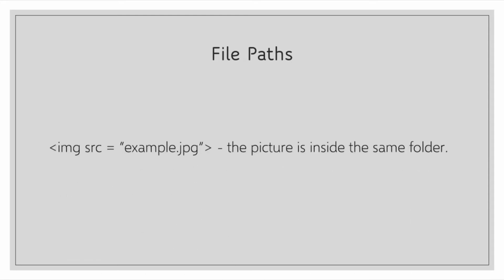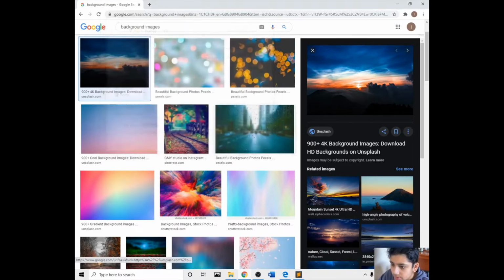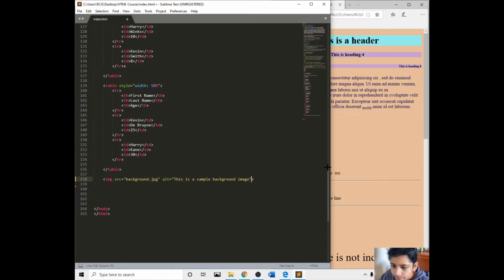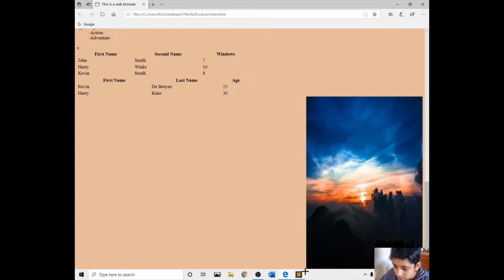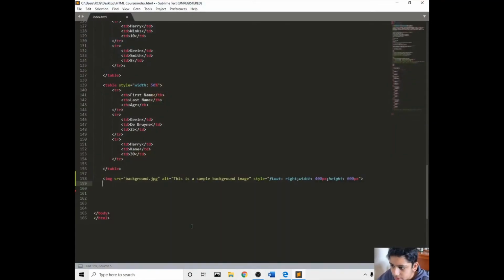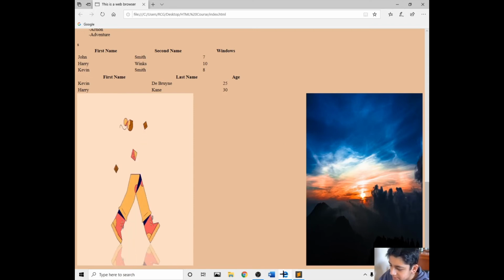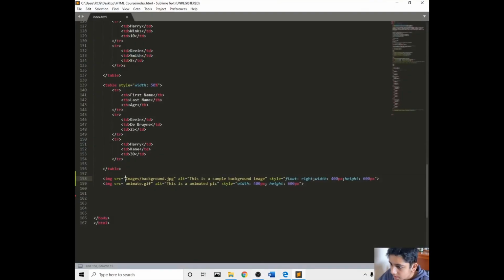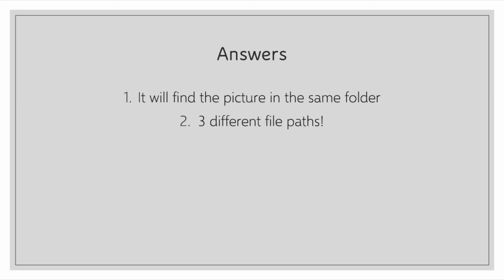HTML Tutorial Part 10 | Images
In this tutorial we are going to be learning about how to put images on the browser using HTML.

Self-teaching